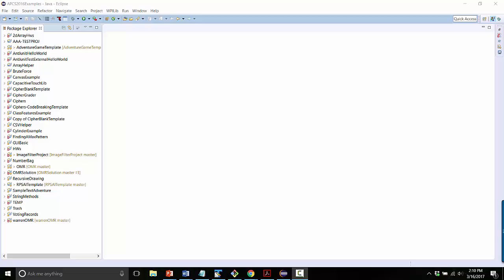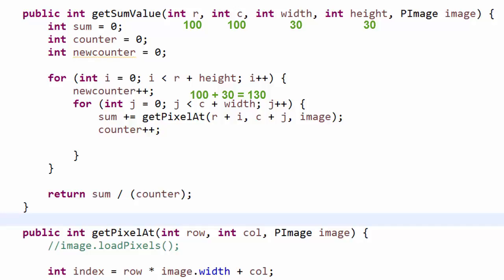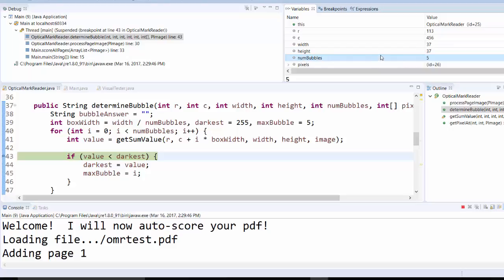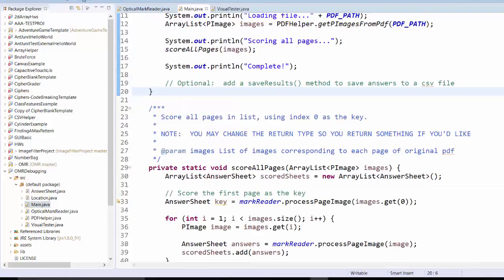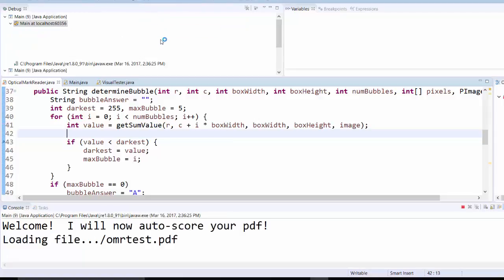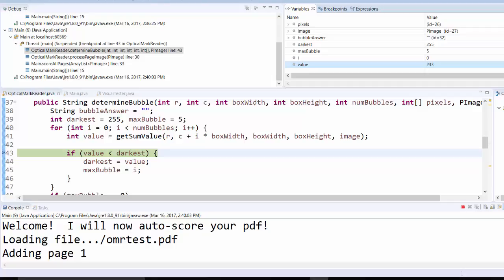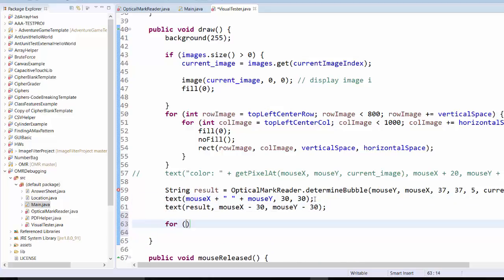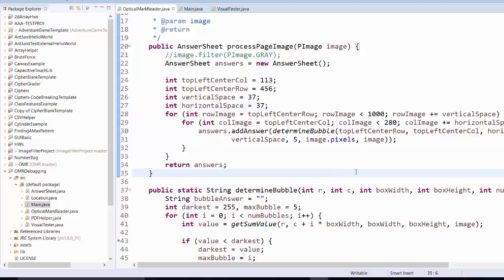Debugging Part 2 - Tracing & Using the debugger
Part 2 of my debugging excercises.